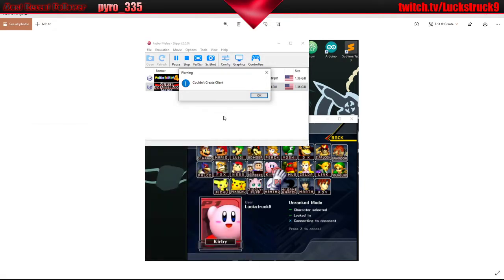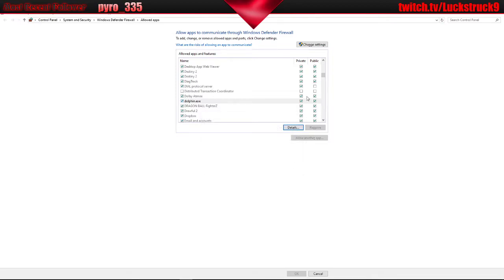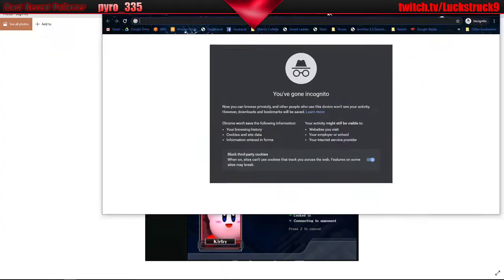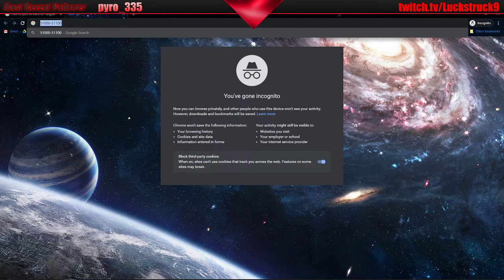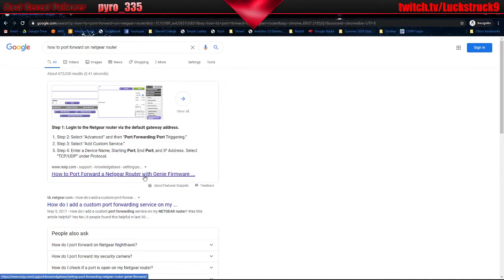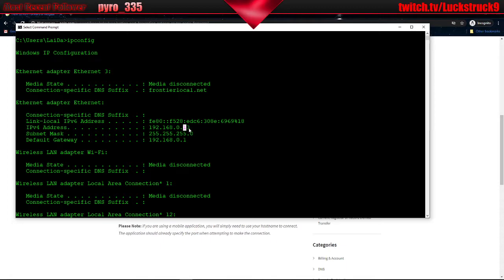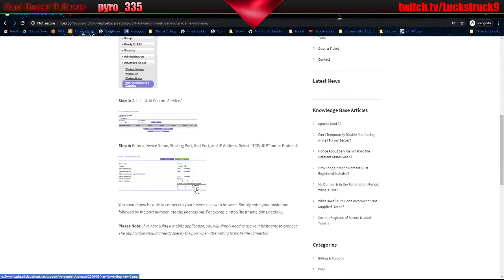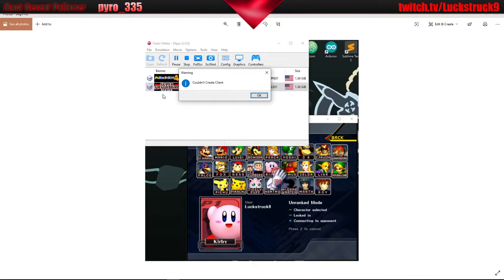How to troubleshoot Slippi 'Couldn't Create Client' Error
Step 1:
Allow Dolphin.exe to access the internet through your firewall.

Step 2:
Port forward UDP 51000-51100 for the machine that will be running Slippi

Edit:
If you are still receiving 'Couldn't Create Client' errors, open up your Resource Monitor. You can open it by pressing the windows key and typing resmon.exe. In Resource Monitor, go to the Network tab. In the Network tab, open up TCP connections. Filter by 'Remote port' and see if there are any applications using a port in range 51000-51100 and close it. (I found Dropbox and Discord to occasionally use ports in this range. When both applications are closed and reopened I had the ability to host and 0 'Couldn't Create Client' errors)